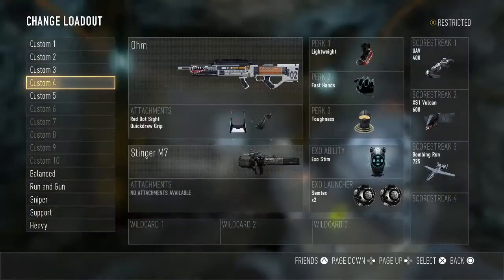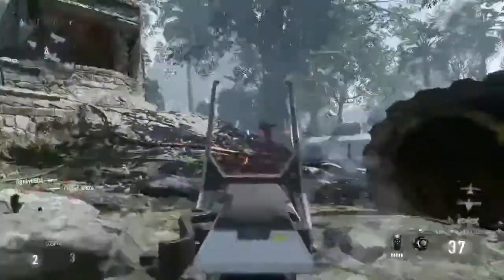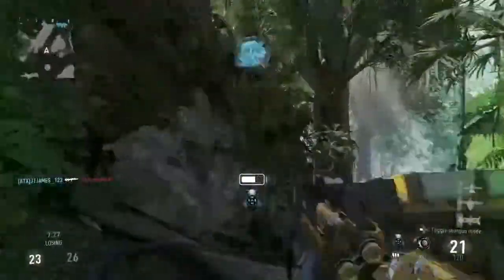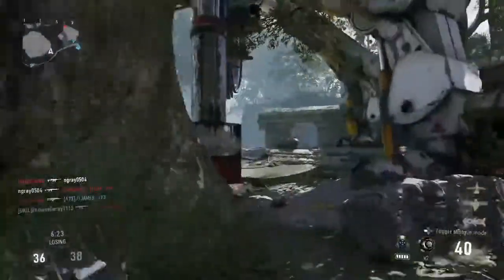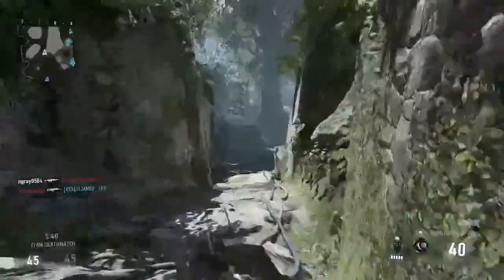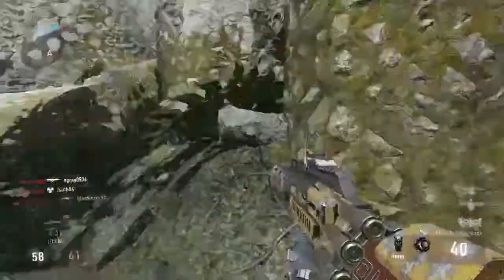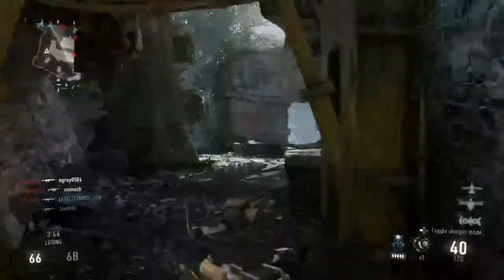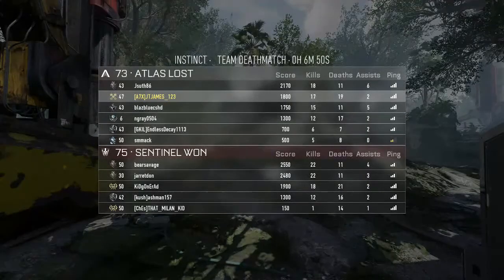Ohm Practice (Call of Duty: Advanced Warfare)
Just playing some Call of Duty and using the new gun Ohm which is part of the new DLC that came out! Let's keep it up guys!